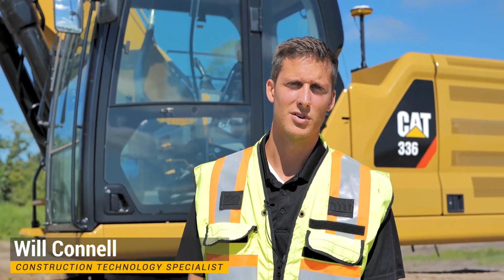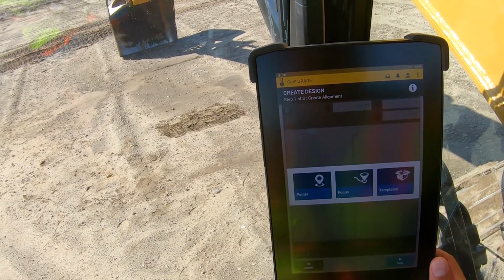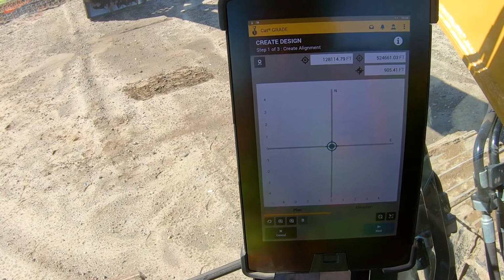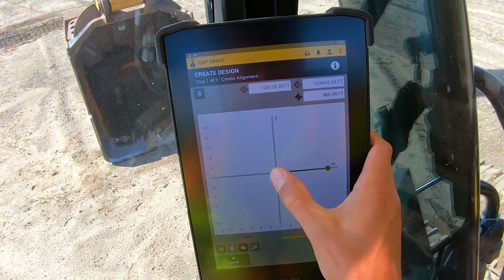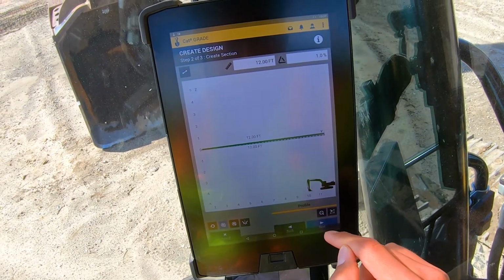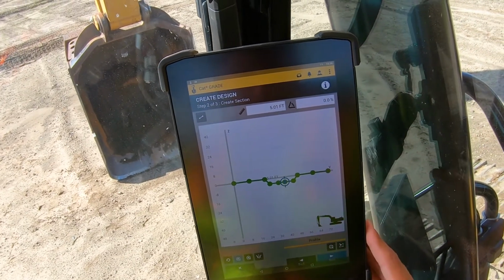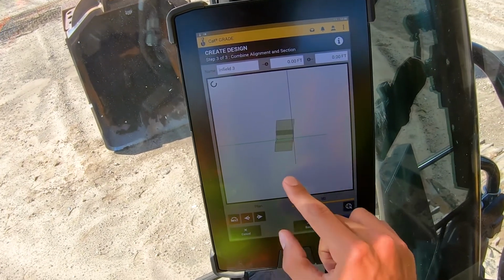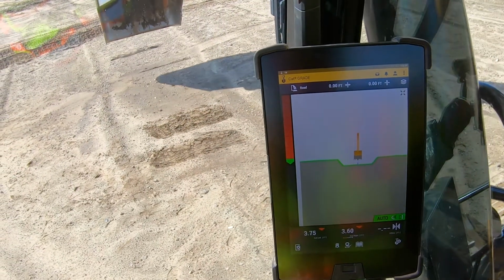Infield Design Mode